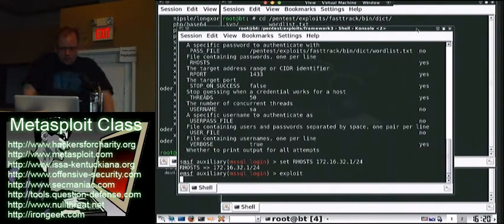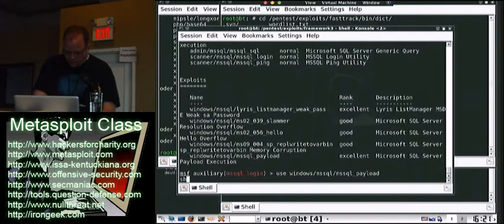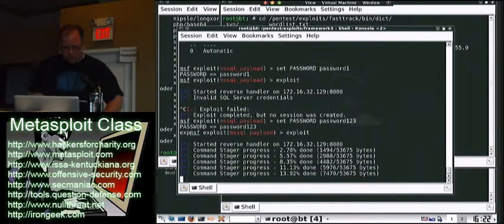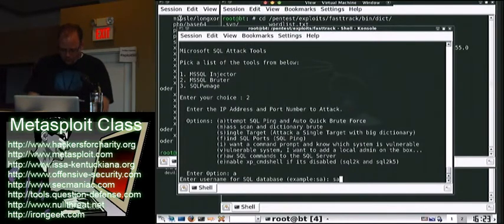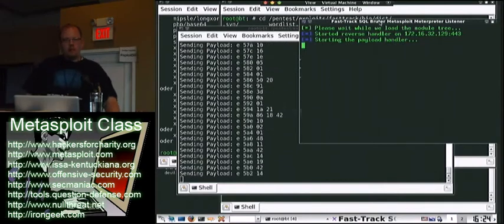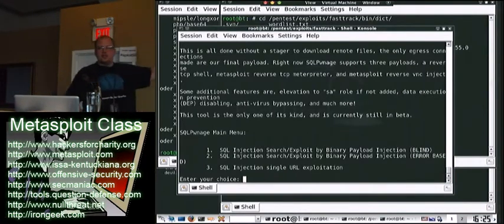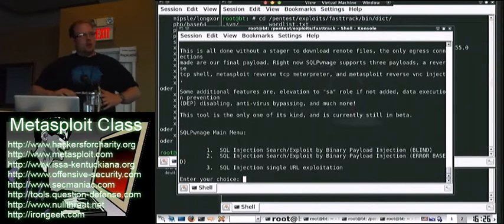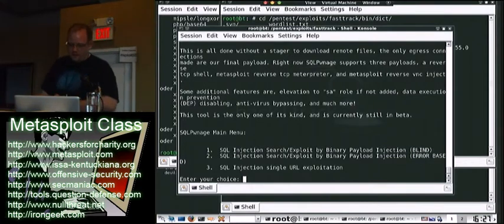Metasploit Class Videos: 6 More Encoding Fun, Fasttrack and Closing 2/3